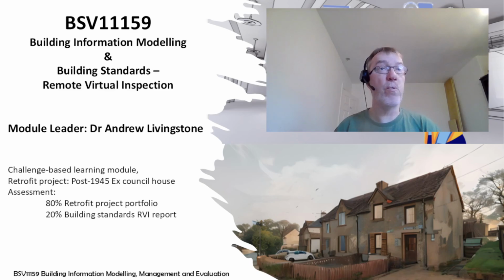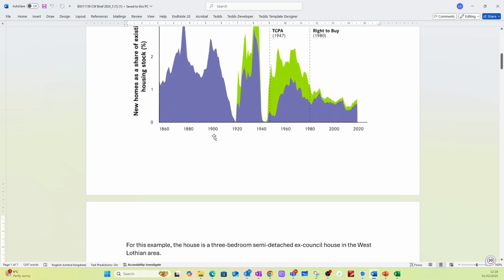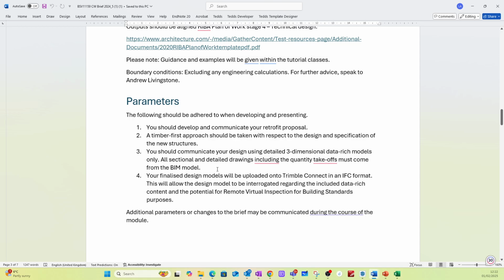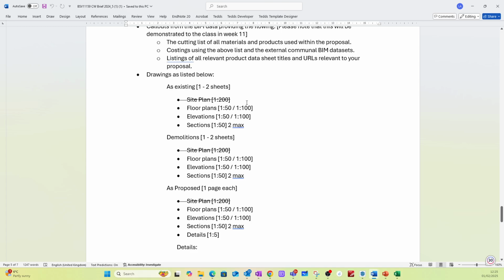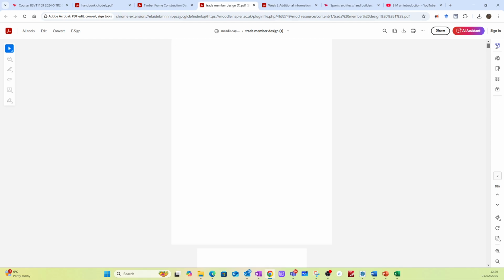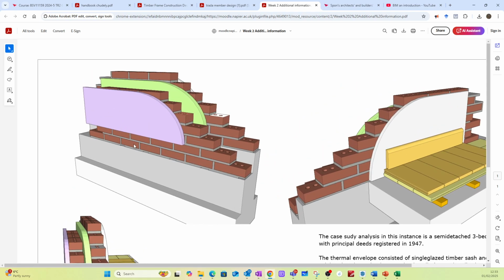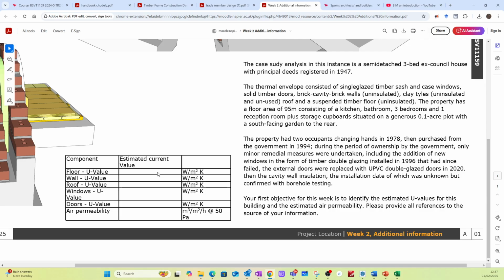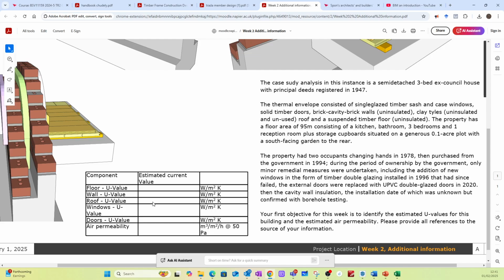BSV11159 Week 2 Intor